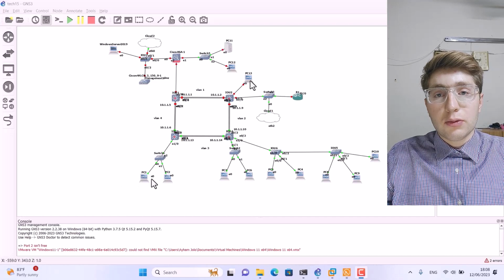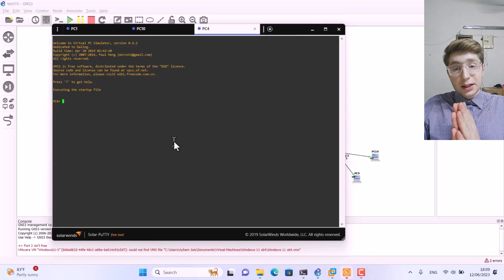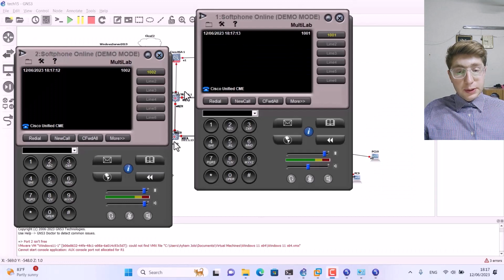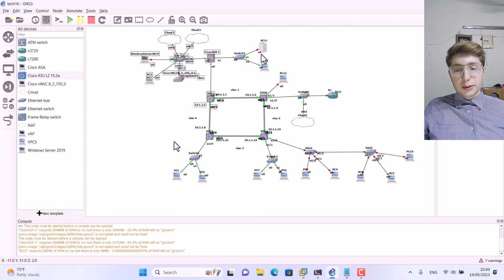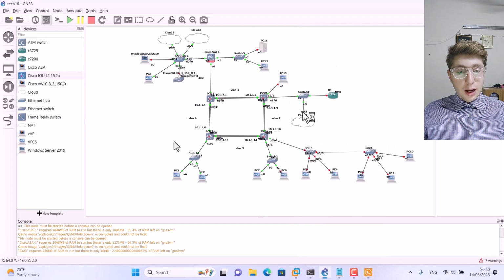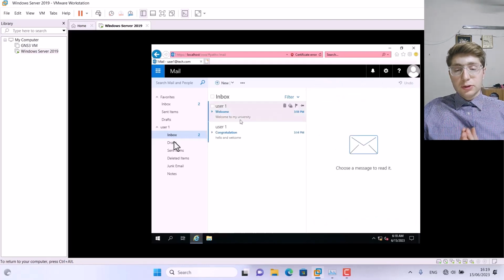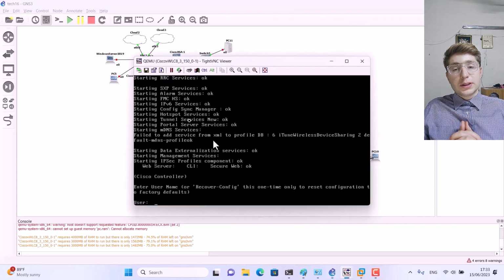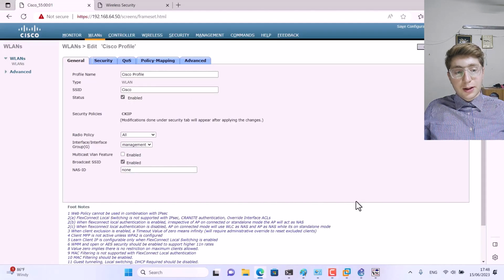Huge Company Project on GNS3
In this project, I created a huge company separated into four branches and I used a lot of techniques VOIP, SSH, DHCP, Relay Agent, WLC, Exchange Server, and VLANs I made for each branch-specific Technology for variety.